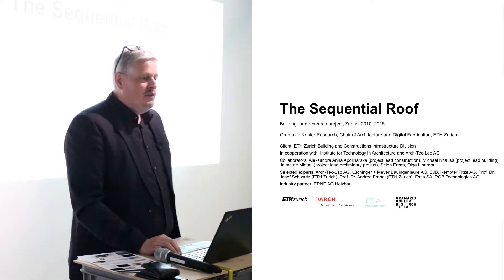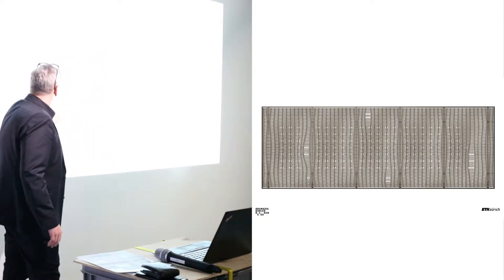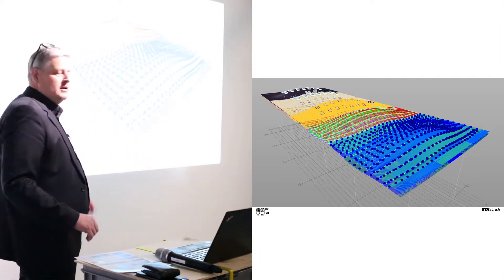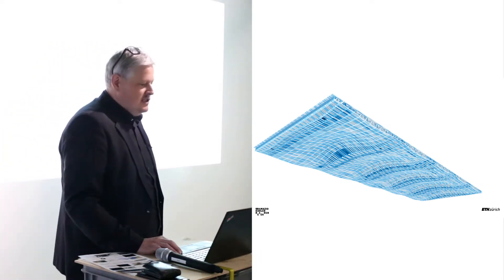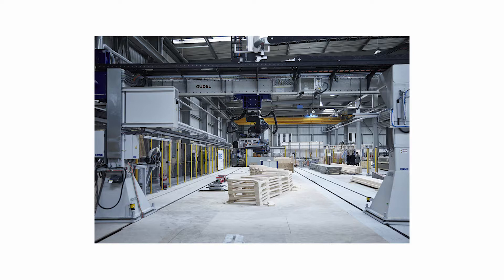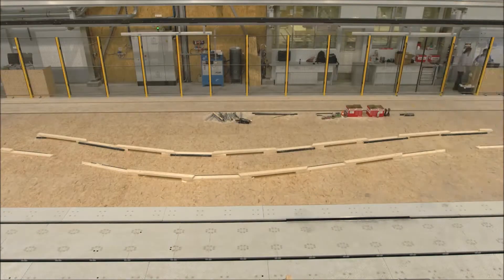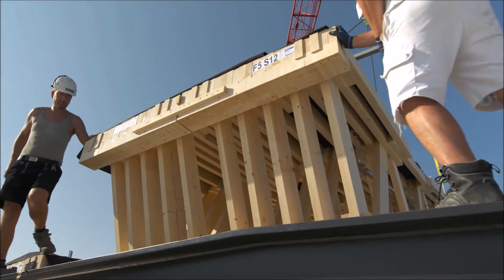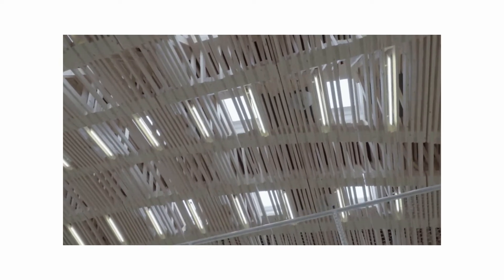Gramazio Kohler: The Sequential Roof [8/11]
The Sequential Roof is a structure consisting of 168 single trusses which are woven into a 2308 square meter free-form roof, sheltering ETH's newly opened research lab on new construction and material science.